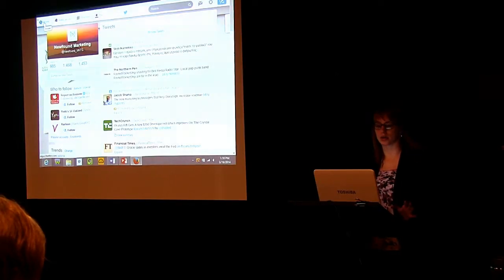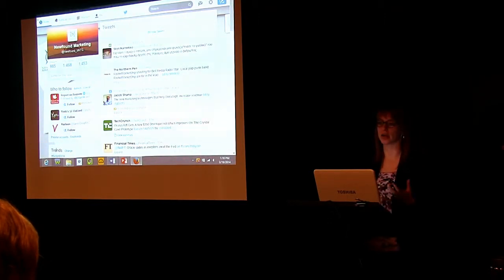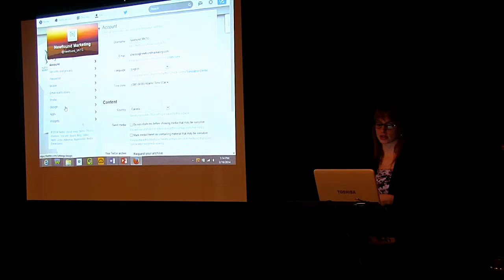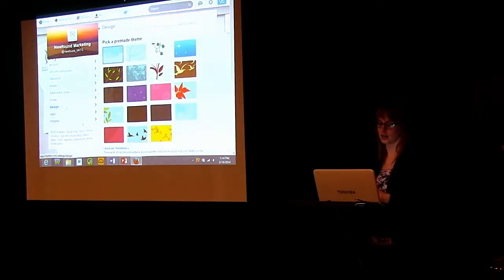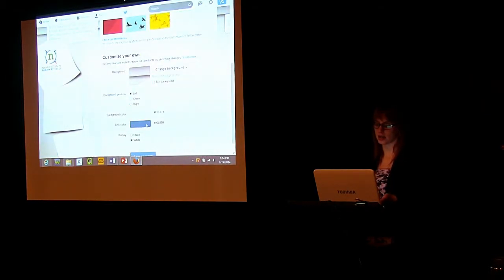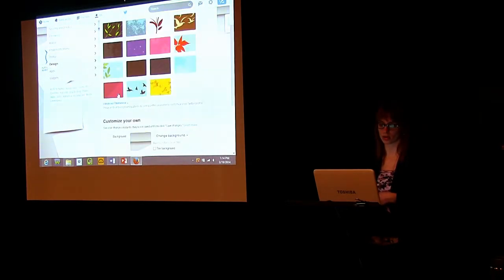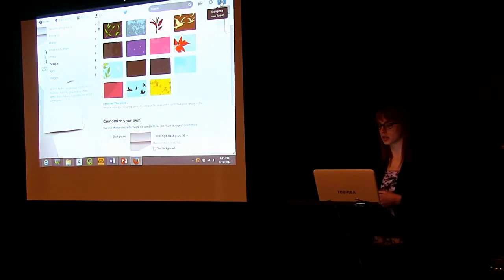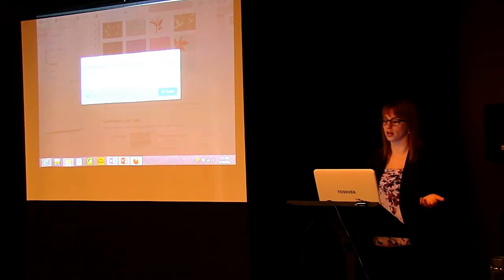NL Arts Council Twitter Workshop - Navigating Through Twitter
Video 2 of 5 for the Twitter workshop led by Krystal Hobbs as part of the nlarts social media series presented by the Newfoundland and Labrador Arts Council, Newfound Marketing, and the Resource Centre for the Arts.